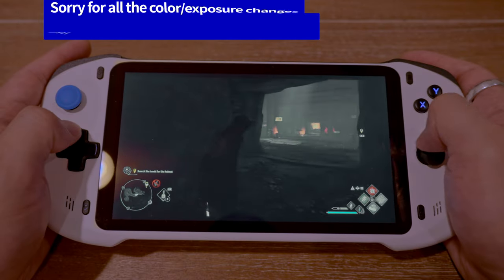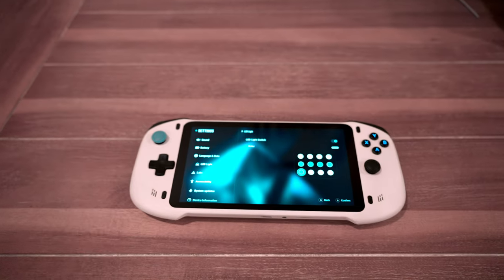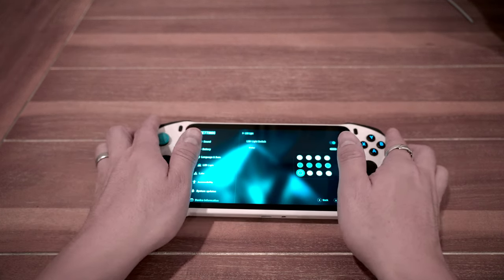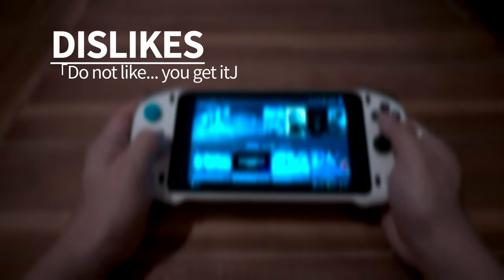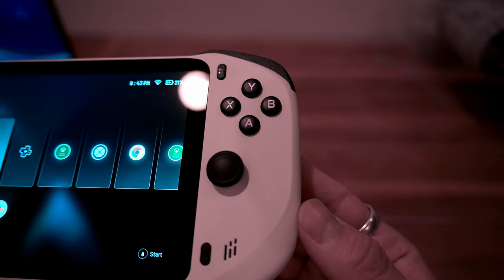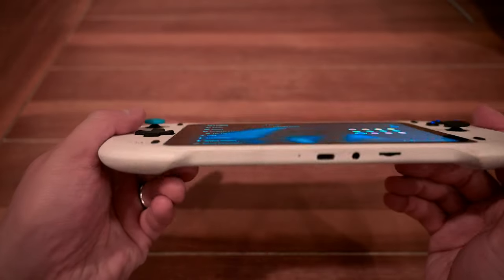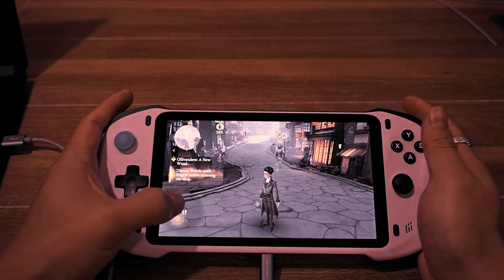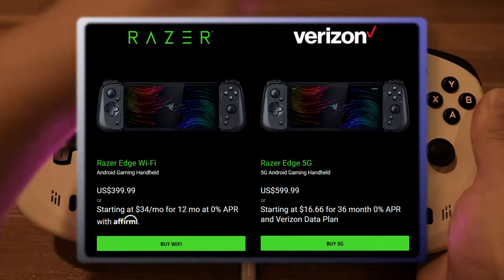Is the Abxylute streaming/remote play handheld for you? A Review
Are you interested in the Abxylute handheld? is this the best cloud gaming handheld? let's find out.

CableCreation USB-C to USB-A Cable:

0:00 - Introduction to Abxylute One
0:30 - Disclaimer and Discount Code GG10
0:45 - Specs and Overview
1:16 - Likes - What I like about the handheld
2:42 - Abxylute dislikes
4:29 - Pleasant surprises - Emulation? Android Games?
6:42 - Conclusion - Buy or Nah?